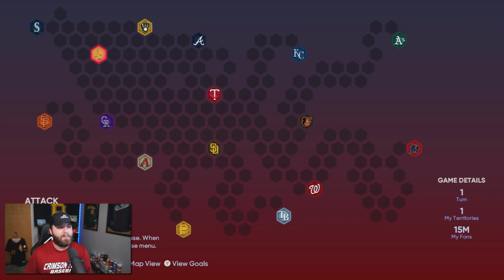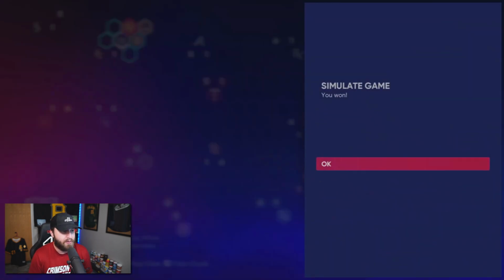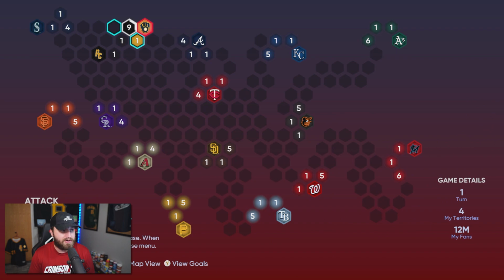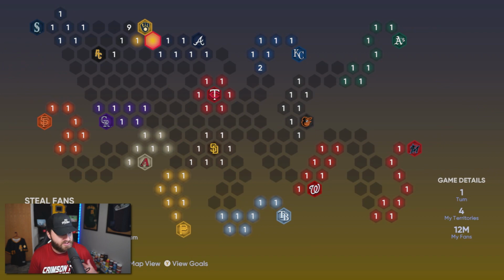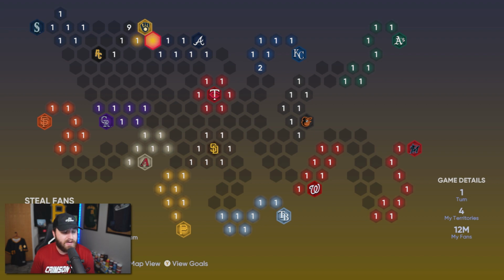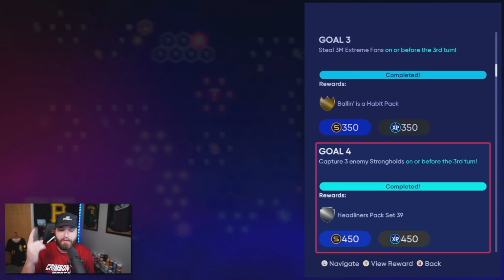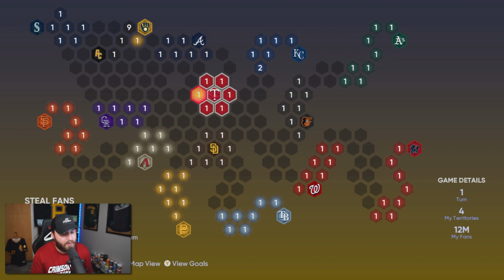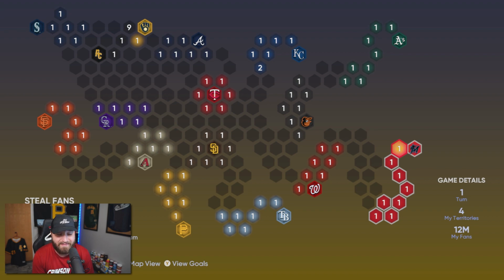The FASTEST way to FINISH CONQUEST EXTREME! (MLB The Show 22)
Here is the fastest way to finish Conquest Extreme in MLB The Show!